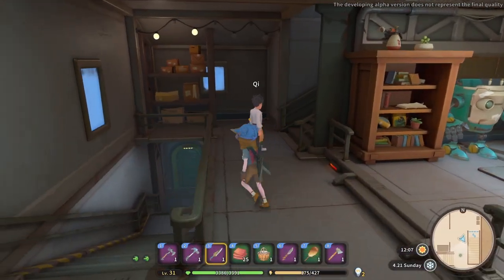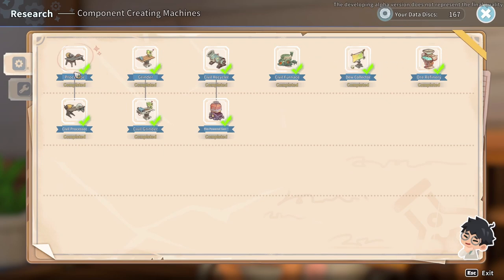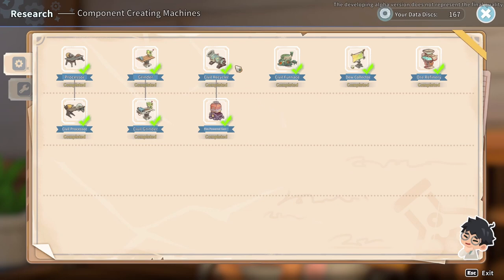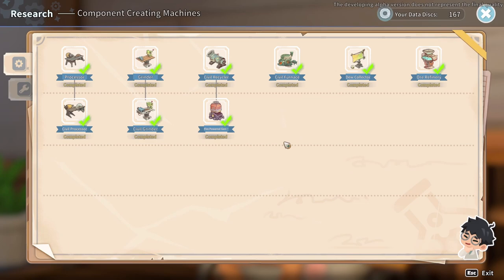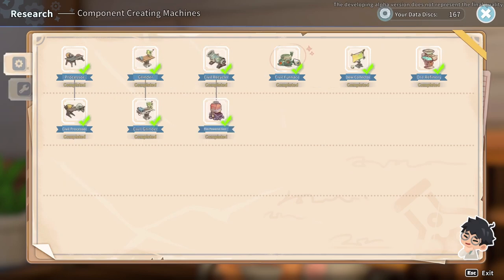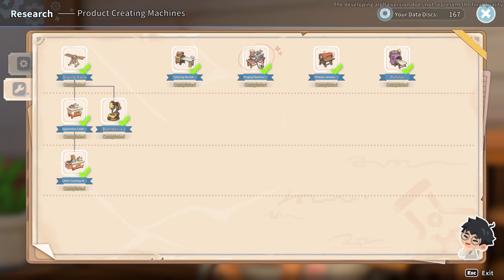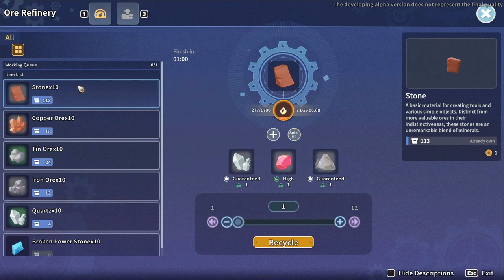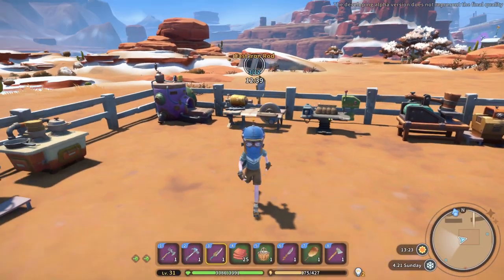My Time at Sandrock | Research Guide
Today we dive into My Time at Sandrock to go over the Research Center!

My Time at Sandrock-Just like My Time at Portia, My Time at Sandrock takes place in a wholesome post-apocalyptic world 300 years after the Day of Calamity destroyed most modern technologies.

After accepting a job offer to become Sandrock’s newest Builder, you’ll arrive in the wild and rugged city-state, where it’s up to you and your trusty tools to restore the community to its former glory. Gather resources to build machines, befriend locals, and defend Sandrock from monsters — all while saving the town from economic ruin!